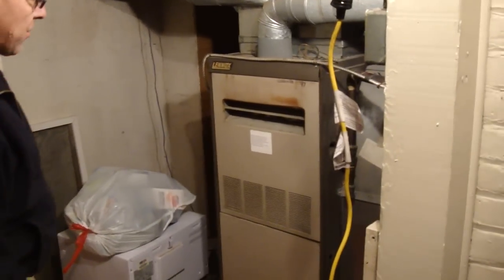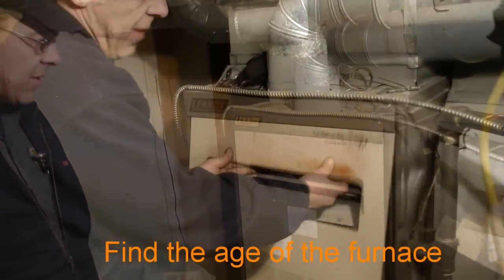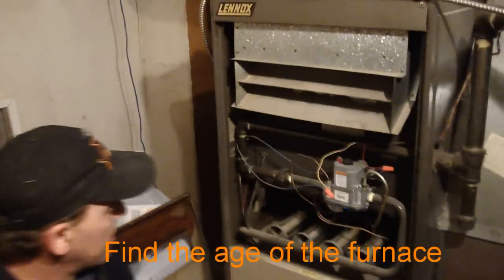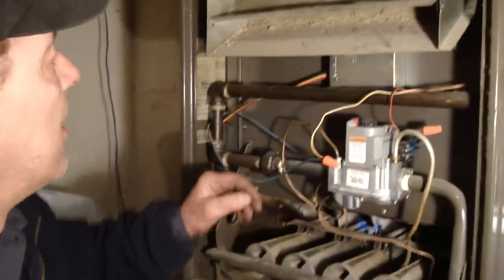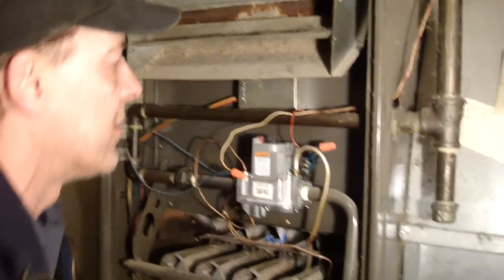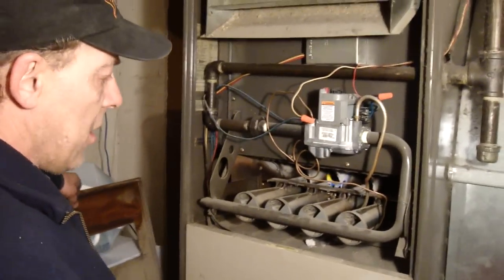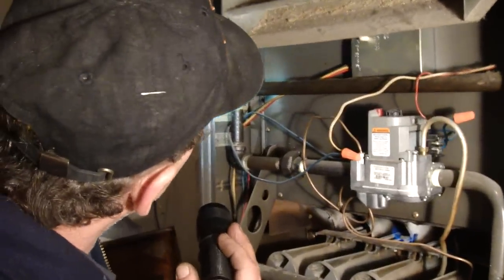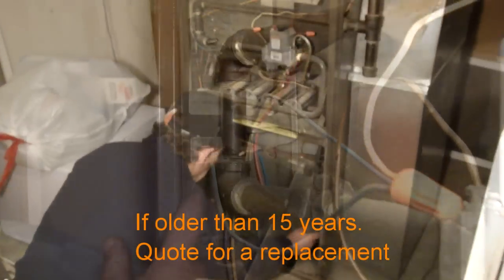Basic Furnace Service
This video briefly demostrates all of the different steps required to properly service an atmosheric furnace.